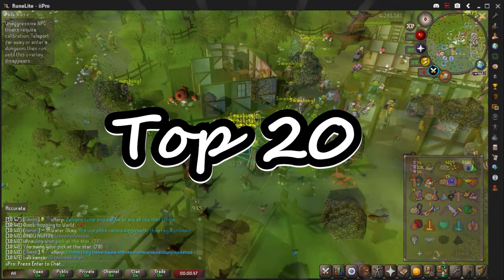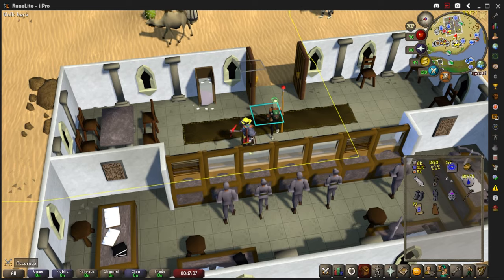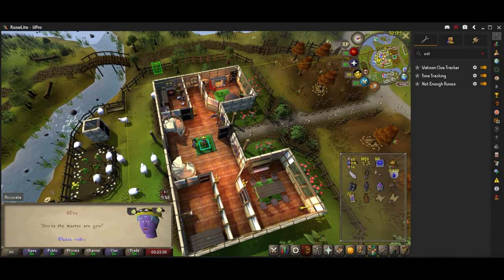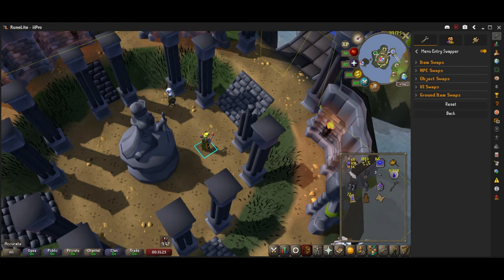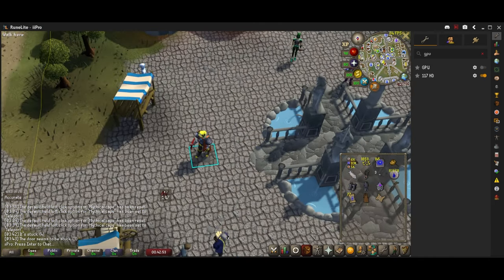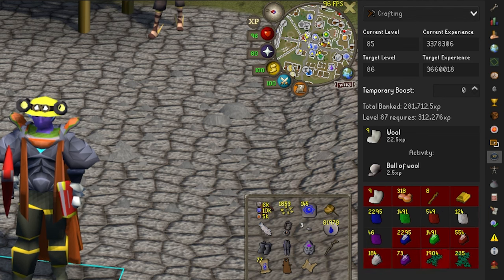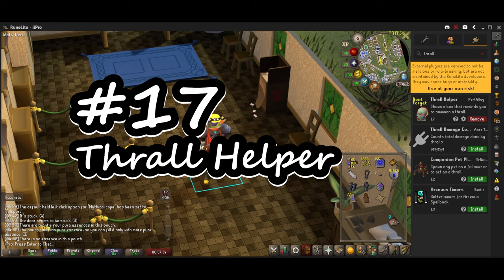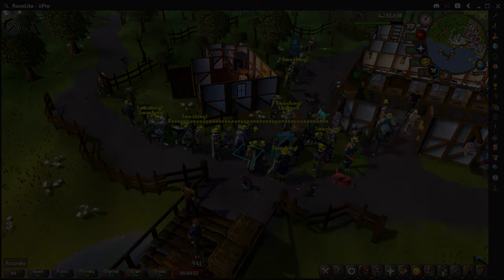The Only Guide You Will Ever Need! Top 20 Runelight Plugins!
Welcome back, RuneScape enthusiasts! It's Pro, and in today's video, we're diving deep into the world of OSRS plugins. Discover the game-changing plugins that have transformed the way I play the game. If you want to up your RuneScape game, keep watching!

Inventory Setups: #1
Let's talk efficiency and organization with these inventory setups that'll have you gliding through Gielinor like a pro.

NPC Aggression Timer: #2
No more unwanted fights! Learn how this timer can help you navigate the world without unnecessary confrontations.

Watson Clue Tracker: #3
Hunting for clues? Discover how Watson's Clue Tracker can simplify your journey to unlocking master clues.

Nexus Menu Map: #4
Navigation made easy! Learn how the Nexus Menu Map can save you precious time on your adventures.

Tile Packs: #5
Enhance your game's aesthetics with these stunning tile packs. Style matters, even in Gielinor.

Menu Entry Swapper: #6
Customize your menus for smoother gameplay. Efficiency at its finest.

Door Kicker: #7
No more frustrating misclicks! Uncover how the Door Kicker plugin can make those pesky doors a thing of the past.

Chat Filter: #8
Enjoy a cleaner chat experience by filtering out the noise. Say goodbye to spam!

117 HD: #9
Immerse yourself in the game with this HD plugin. See Gielinor in a whole new light.

GPU: #10
Experience improved graphics and performance with this GPU plugin. Your eyes will thank you!

Runelite - Notifications Settings: #11
Fine-tune your Runelite notifications with these settings. Flash, sound, and more to keep you informed.

Banked XP: #12
Track your progress and plan your training with the Banked XP plugin. Efficiency, thy name is OSRS.

Entity Hider: #13
Stay safe and hidden from prying eyes with the Entity Hider. Keep your gameplay under wraps.

Essence Pouch: #14
Perfect your runecrafting with this handy plugin. Essential for all runecrafters out there.

Wasted Bank Space: #15
Maximize your bank space and declutter with this helpful plugin. A neat and organized bank awaits.

Prestige: #16
Master the art of prestiging. This plugin guides you through leveling from scratch like a pro.

Thrall Helper: #17
Make managing your Thralls a breeze with the Thrall Helper plugin. No more confusion or frustration.

Herbi AFK: #18
Gather herbs with ease and little effort. Discover the wonders of Herbi AFK.

Wilderness Player Alarm: #19
Stay alert in the wilderness with the Wilderness Player Alarm plugin. Safety first, adventurers!

#20 Barbarian Assault.
This plugin takes your teamwork to a whole new level. in BA